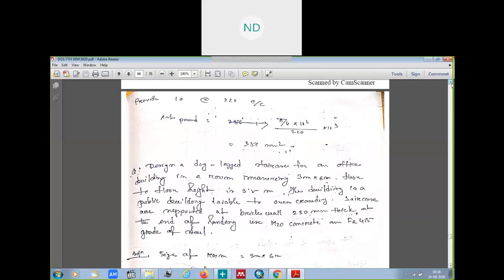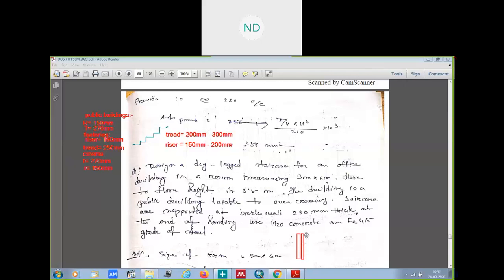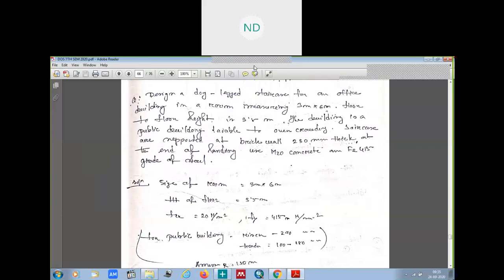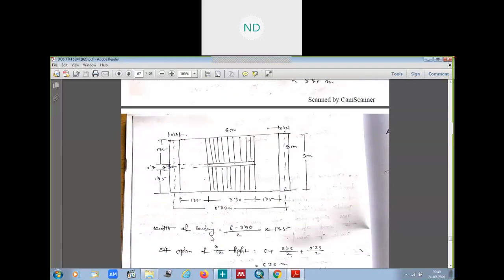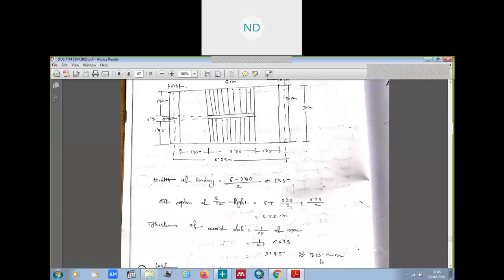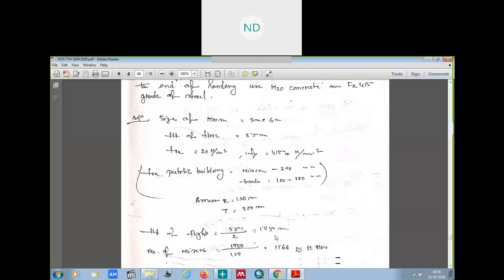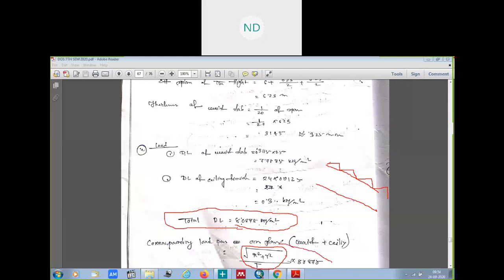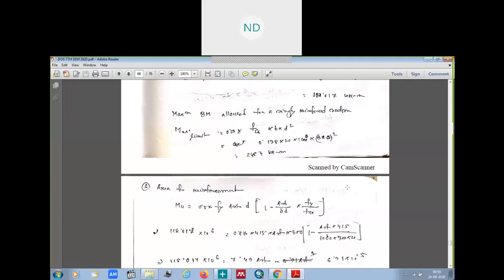DOS III_ BCE 702_ 7B_14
DESIGN OF STRUCTURES III , 7TH SEM SECTION B,
STAIRCASE